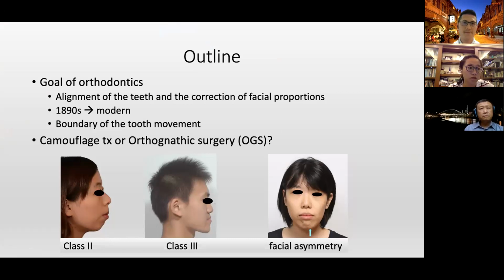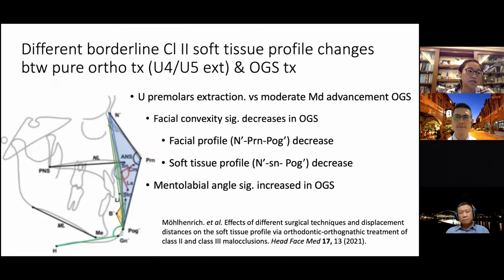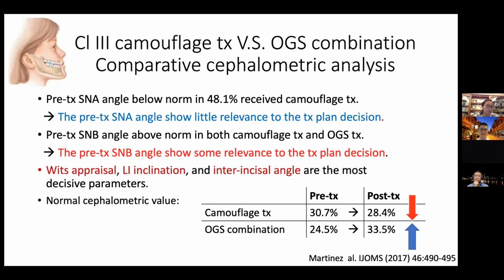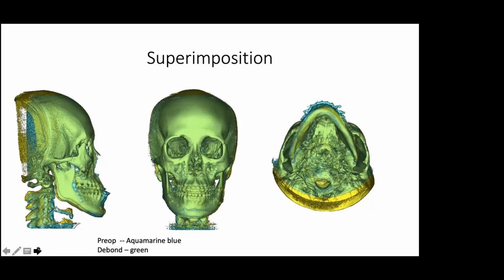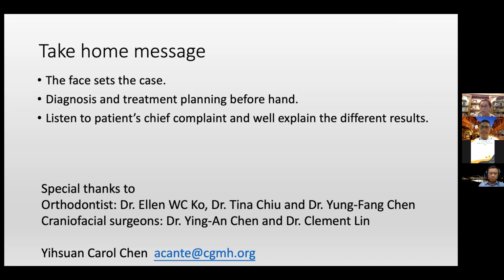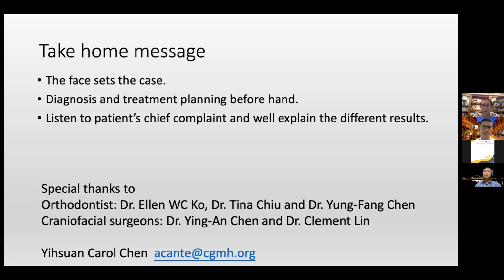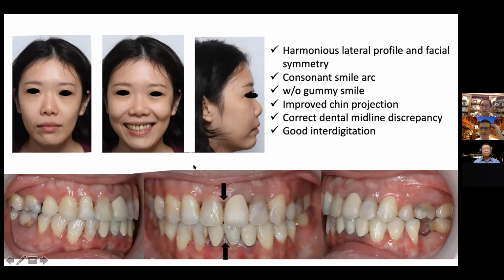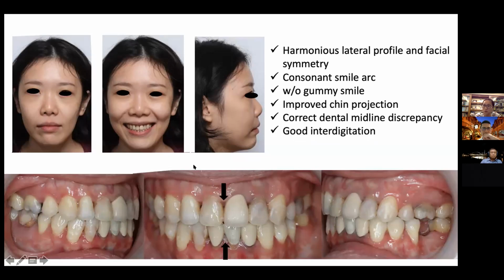May 23rd. 2021 The International Craniofacial Chang Gung Webinar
Limitation of orthodontic treatment - Camouflage or Orthognathic surgery?
By Dr. Carol Yi-Hsuan Chen